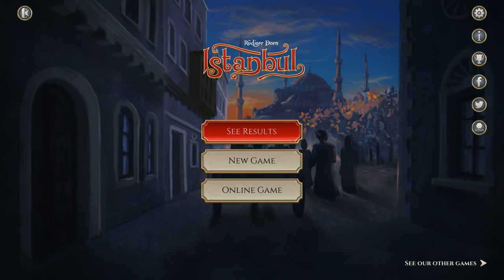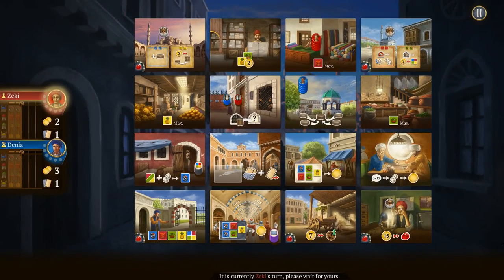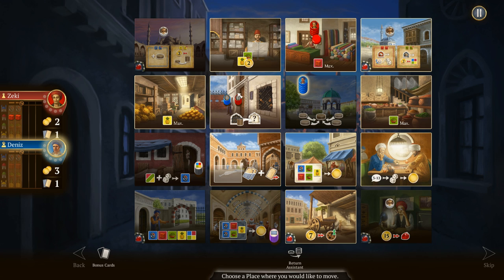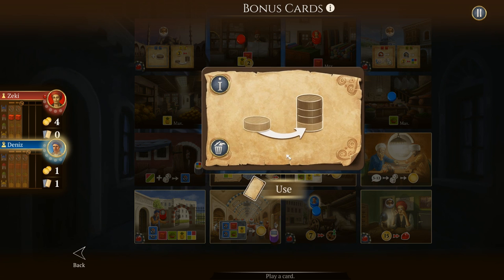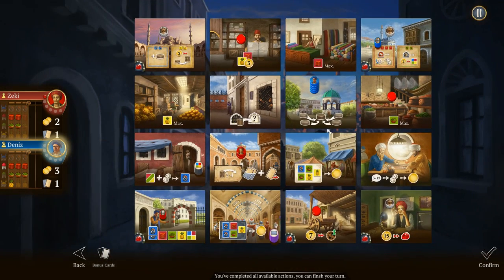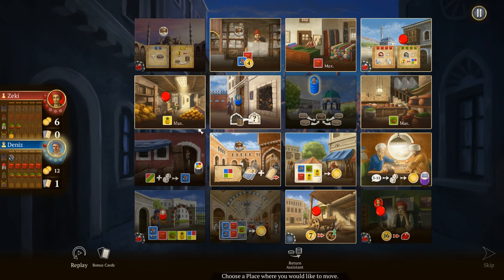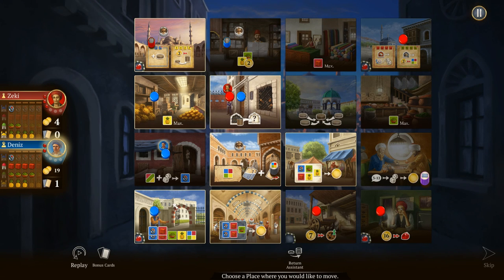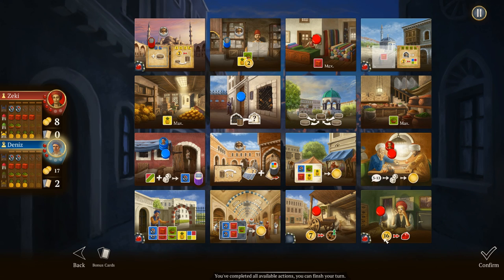DGA Plays: Istanbul - Digital Edition (Ep. 1 - Gameplay / Let's Play)